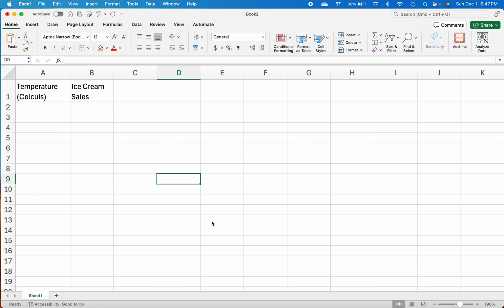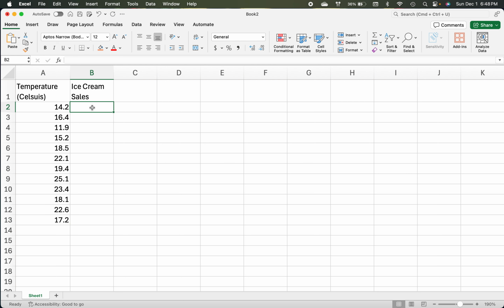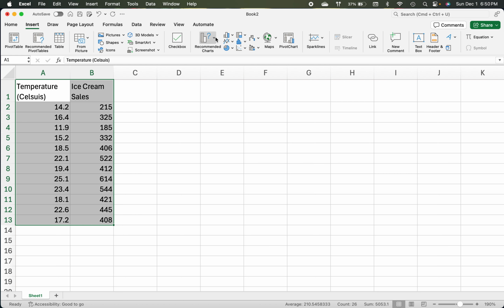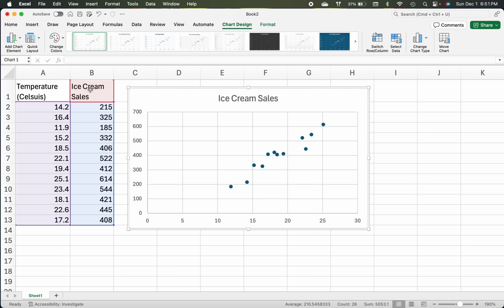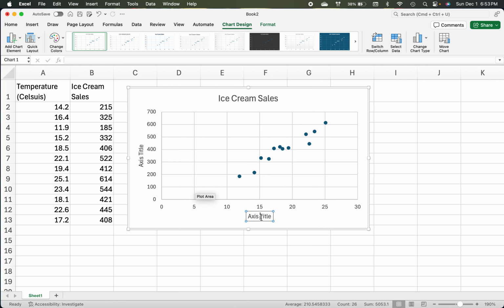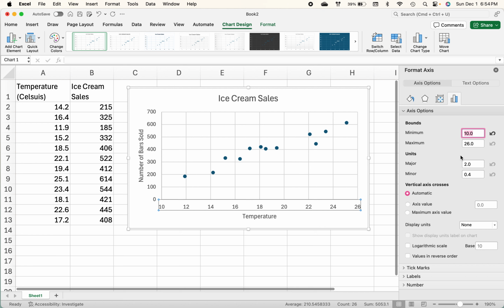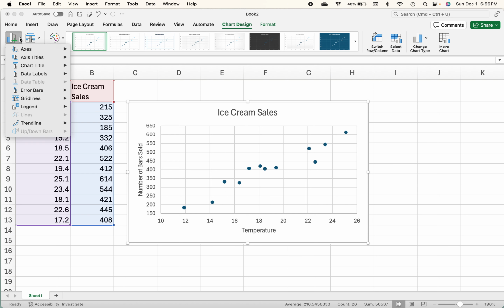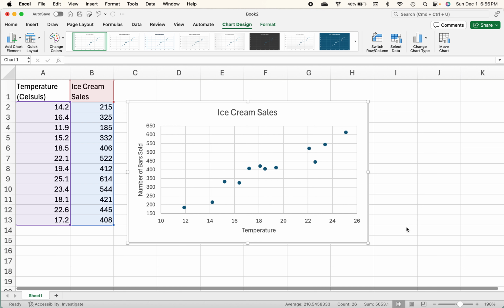Scatterplots in Excel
This video covers how to make a scatterplot in Excel.